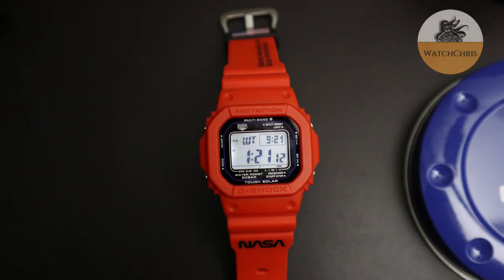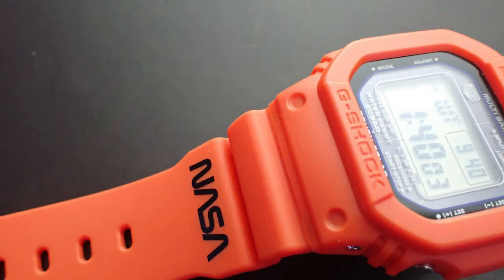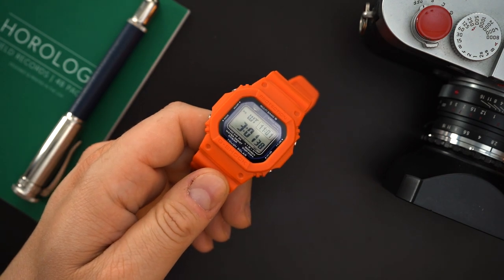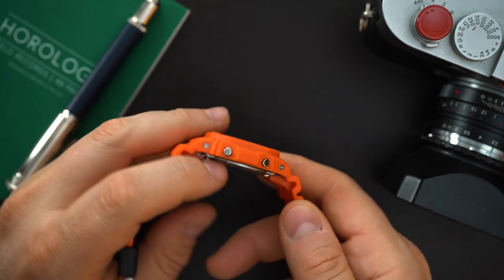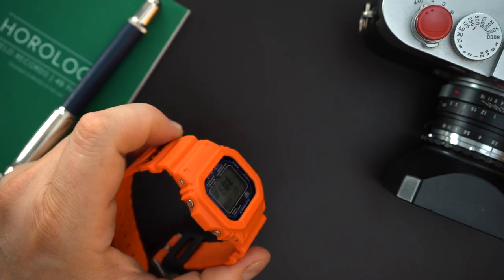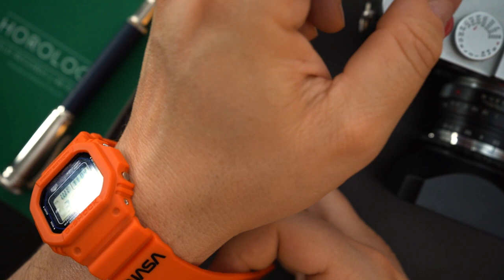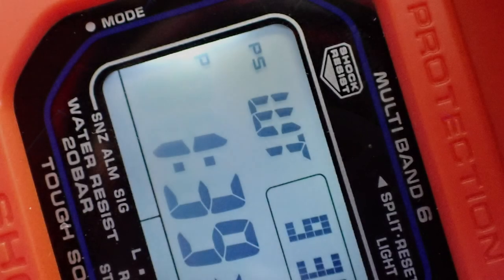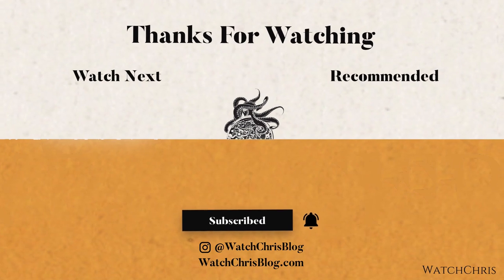CASIO G-SHOCK x NASA Orange 5600 Is This the Best NASA G-SHOCK yet? GWM5610NASA4 G-SHOCK 5600 Square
Visit WatchChrisBlog.com